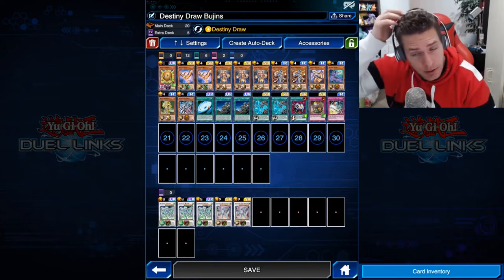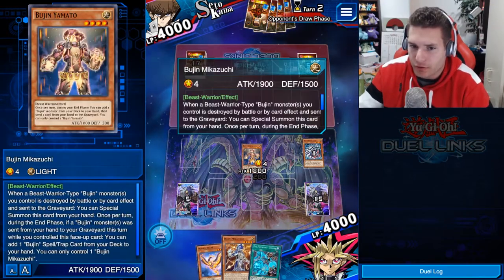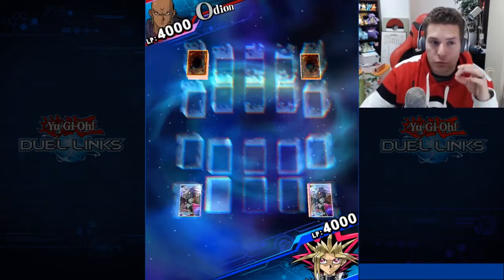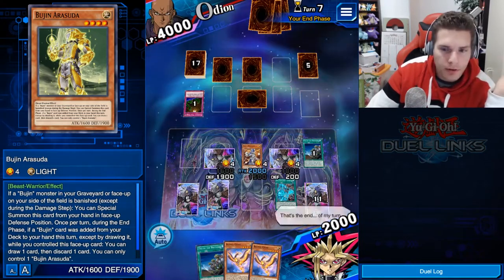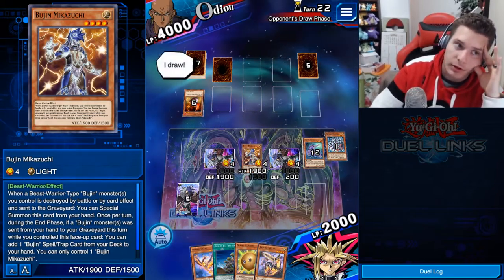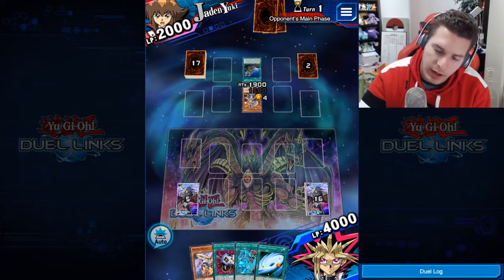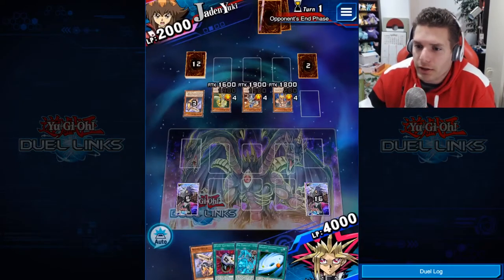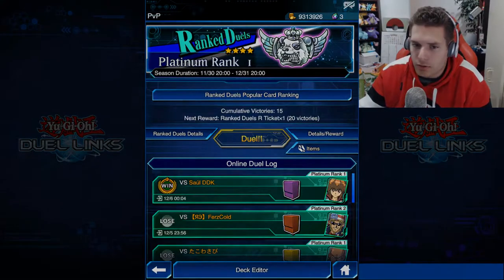BUJINS RELYING ON TIES OF THE BRETHREN! - [Yugioh Duel Links]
Welcome to the channel! Today I am playing Yugioh Duel Links, which is a free to play mobile card game based off of the popular anime franchise of the same name!